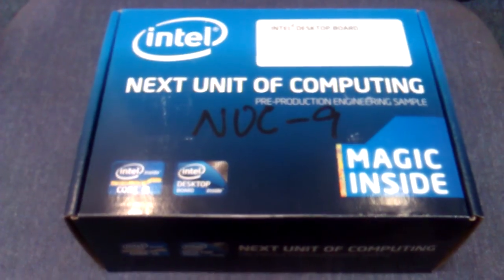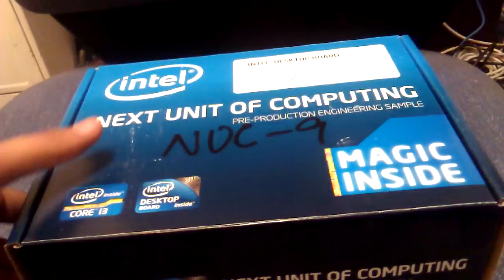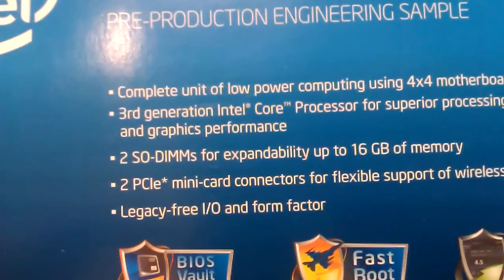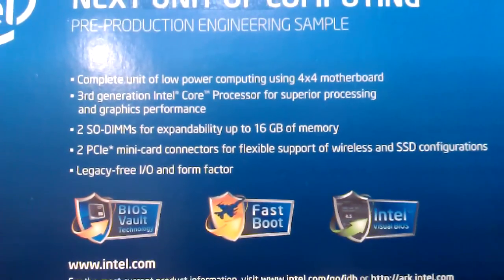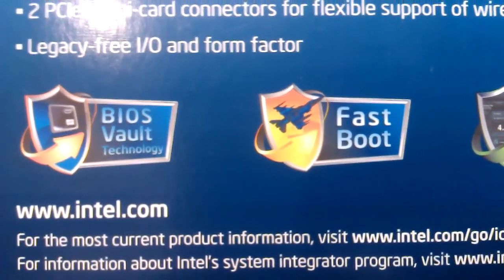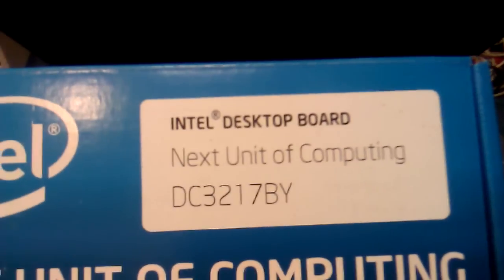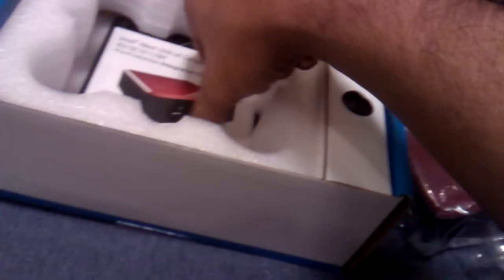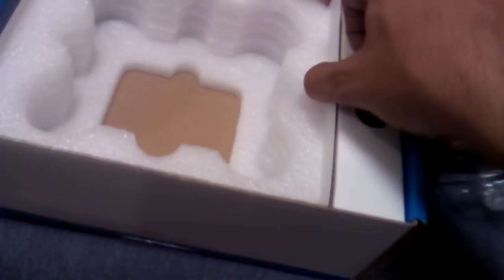Intel® Desktop Boards -- Next Unit of Computing (NUC) - Unboxing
Responsive performance. Stunning visuals.

Intel® Desktop Boards -- Next Unit of Computing (NUC) family delivers stunning visuals and edge-of-your-seat performance in an ultra-small package. Powered by a visibly smart 3rd generation Intel® Core™ i3 processor on a 4-by-4-inch motherboard and enclosed in a tiny case, the NUC is big on performance yet surprisingly small in size. It's an ideal engine for digital signage, kiosks, home theater systems, and intelligent devices for small spaces, or anywhere else you can imagine.

DC3217BY Amazing flexibility and expandability in an ultra-compact powerhouse
What's more amazing is that such a small a device can offer so much power in a flexible, customizable package. Wirelessly stream to other devices in the home or office. Experience your movies, photos, and games smoothly and seamlessly. Effortlessly move between applications with smart multitasking delivered by Intel® Hyper-Threading Technology. Dramatically increase data transfer rates and daisy-chain peripherals with Thunderbolt™ technology. Get a difference in performance you can truly see and feel.

DC3217IYE Produces stunningly vibrant visuals
The NUC features a visibly smart Intel® Core™ i3 processor in a highly customizable package. It's a breakthrough in compact but impactful computing. Drive two digital displays at once with dual HDMI. Get reliable connectivity through Gigabit LAN. And effortlessly move between applications with smart multitasking delivered by Intel® Hyper-Threading Technology.

Intel's Next Unit of Computing Board D33217CK is a tiny 4¨x4¨x1.5¨ with the power of the 3rd generation Intel® Core™i3- 3217U processor.

The board features dual HDMI ports to offer dual display capabilities along with five USB ports and an Intel Gigabit Ethernet adapter to provide expandability and scale unseen in this form factor.  Dual mini-PCIe slots also ensure flexible support for wireless and SSD configurations.  Two SO-DIMMs for expandability up to 16GB of memory ensures that you don't miss out on anything